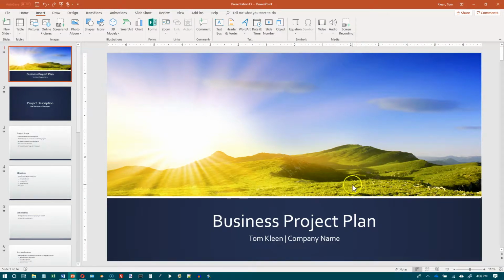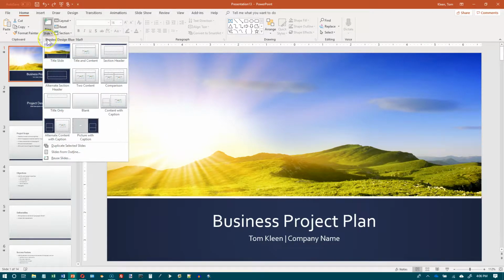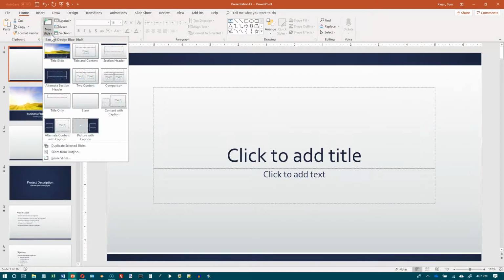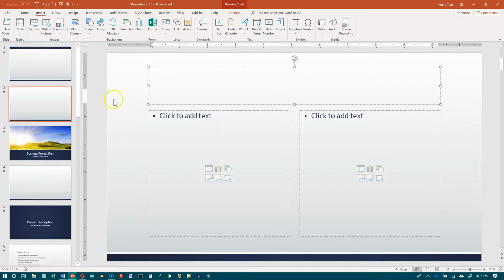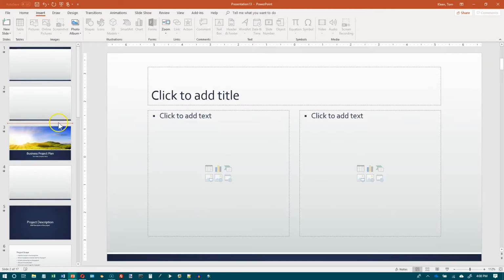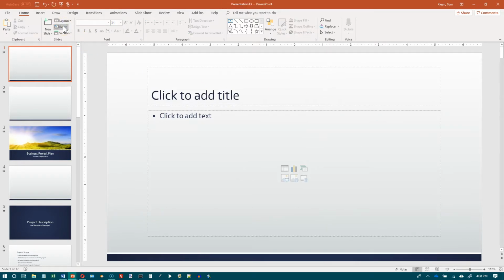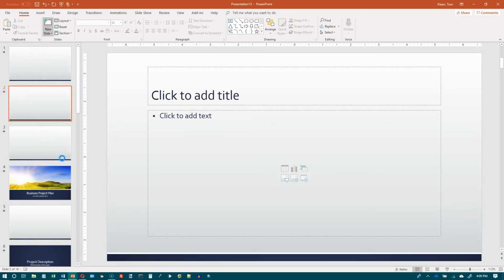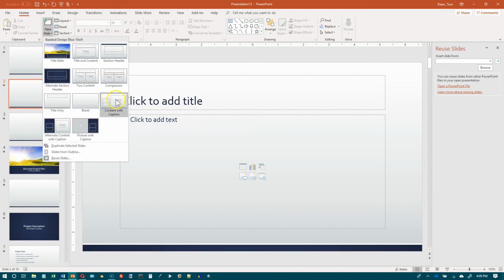PowerPoint 2016: Adding Slides